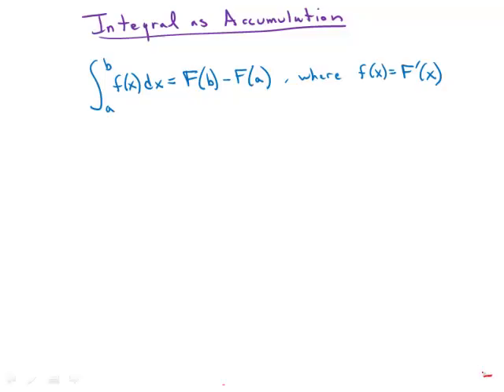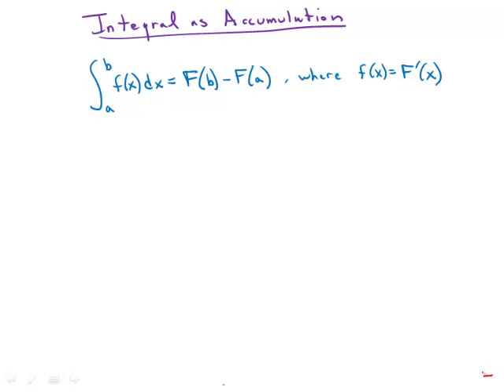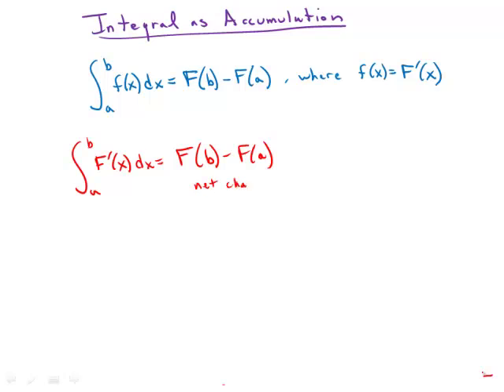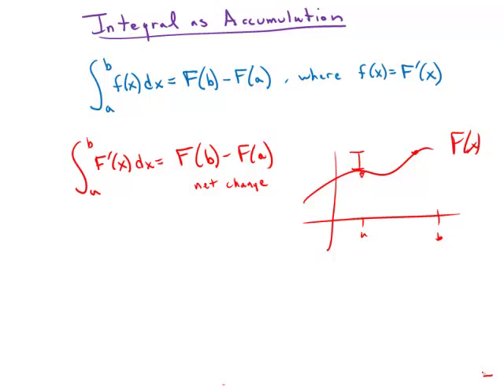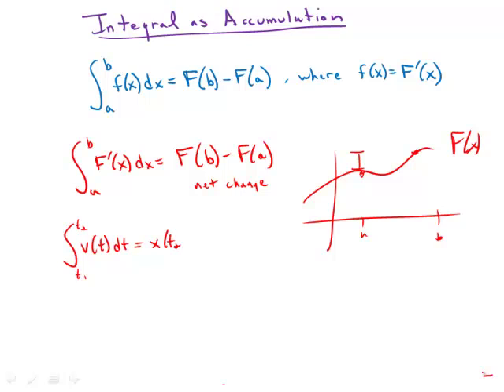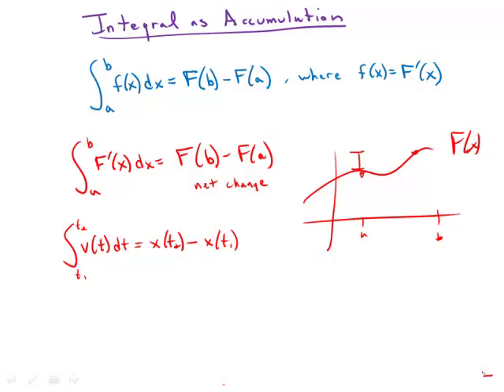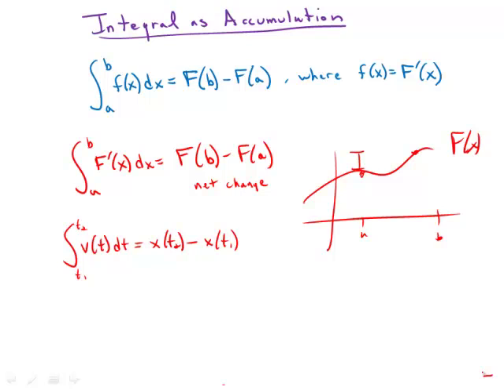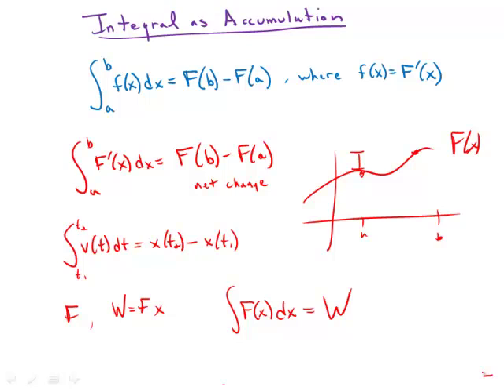Calculus: Integrals as Accumulation